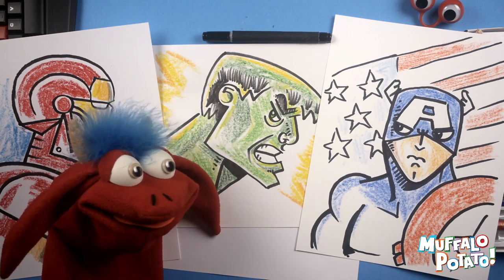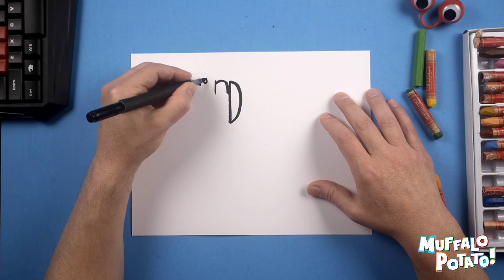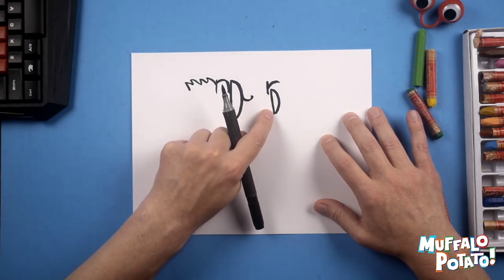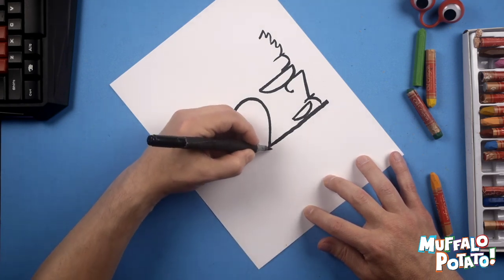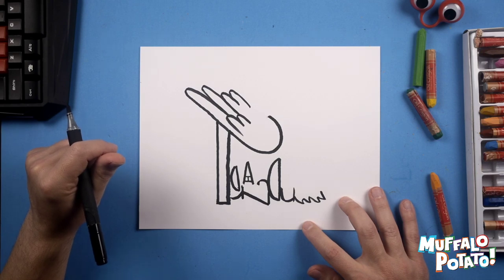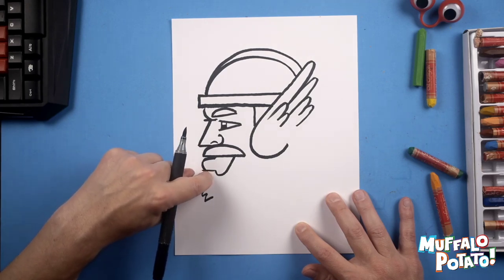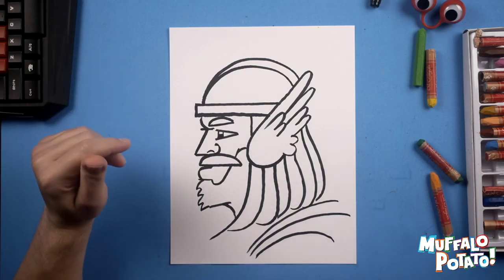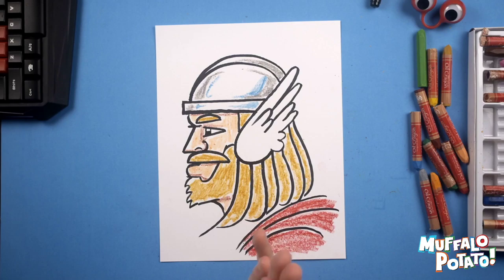How To Draw THOR from AVENGERS! withme MUFFALO POTATO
We love to make artwork silly and fun... so